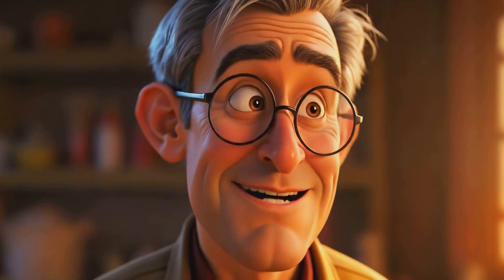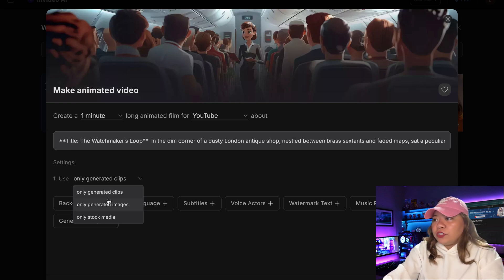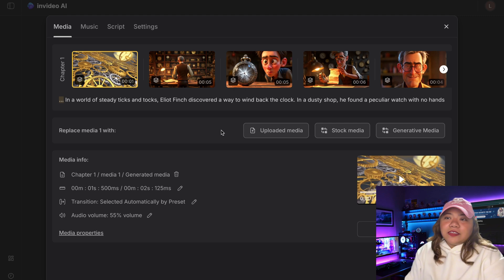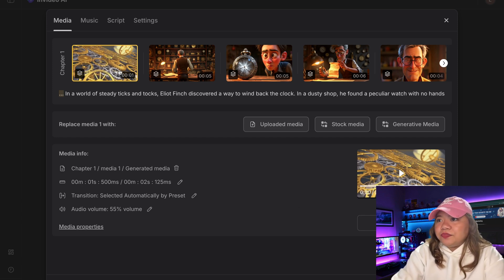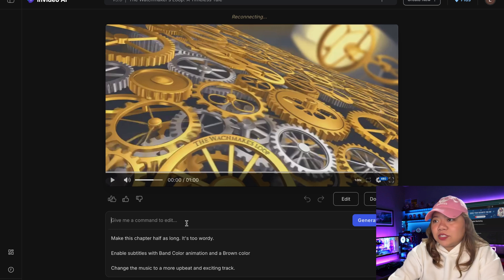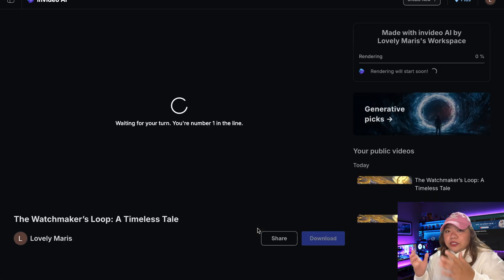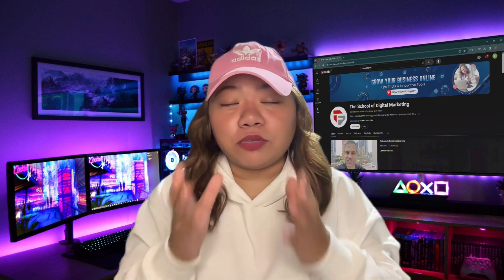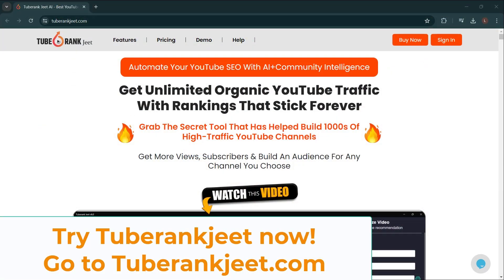How to Animate a Full Story with Just One Prompt (Full Guide)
I just found an AI tool that can generate beautiful 10-minute animated stories from a single prompt. This isn’t just your average video generator — it’s a full animation studio in one. It writes the script, designs consistent characters, and builds an entire story from start to finish — all from one prompt. It really doesn’t get any easier. In this video, I’ll show you how to use Invideo AI to create high-quality animated stories, step by step. Let's get started.

Also Watch:

How I Made Anime With AI In Just Minutes!
🔥 Tuberank Jeet
Optimize your YouTube videos and get better rankings